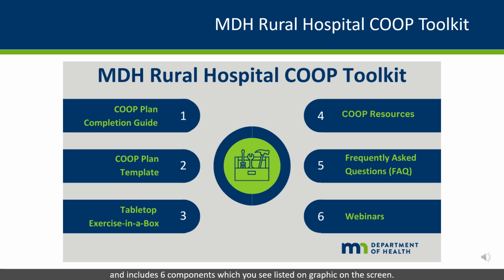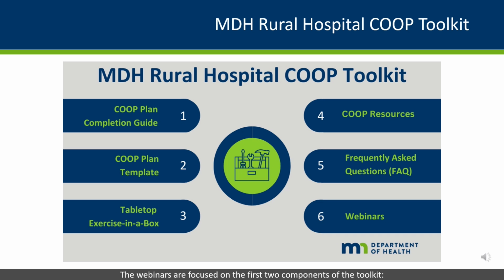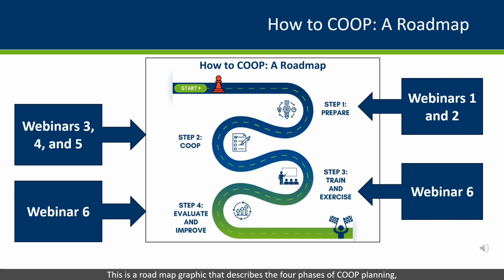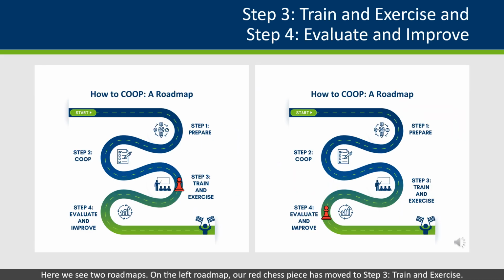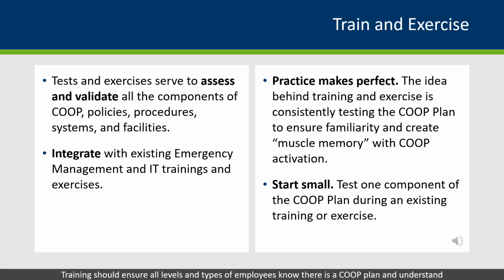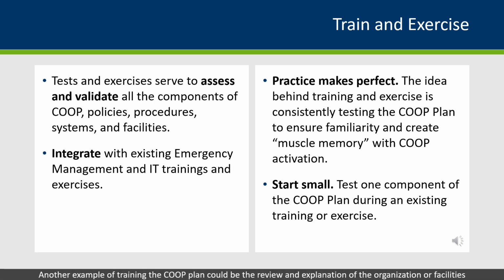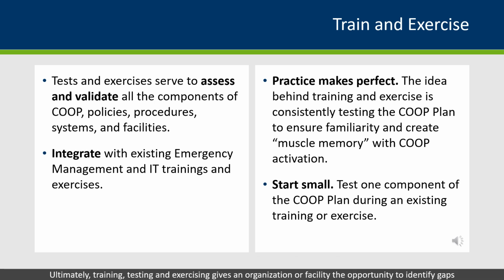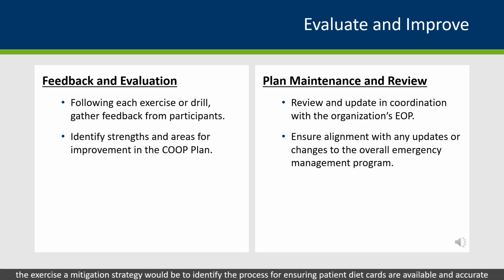Continuity of Operations Planning (COOP) for Rural Hospitals Webinar 6: COOP 201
This is webinar 6 for the Continuity of Operations Planning (COOP) for rural hospitals project, from the Minnesota Department of Health Division of Emergency Preparedness & Response. This video, COOP 201, focuses on reviewing strategies and tactics related to training and exercising the COOP Plan.